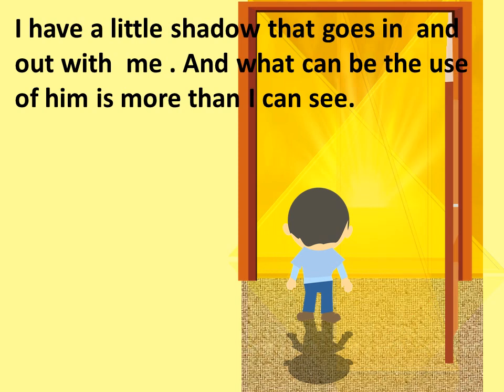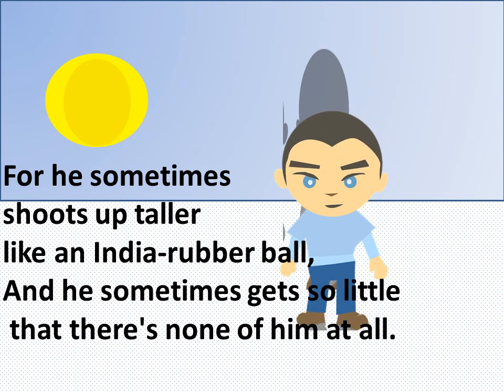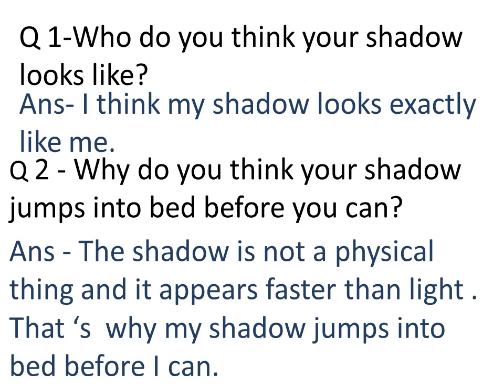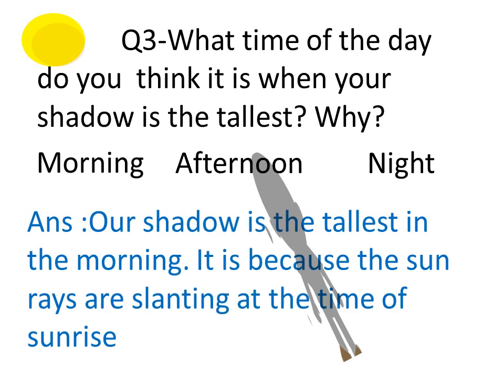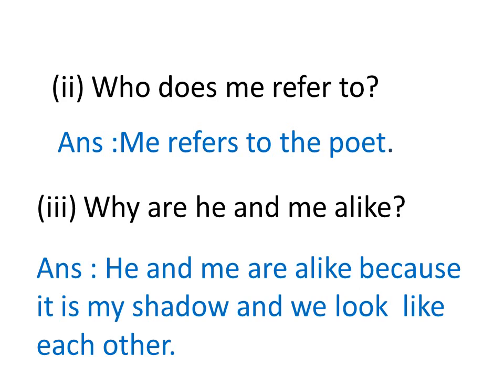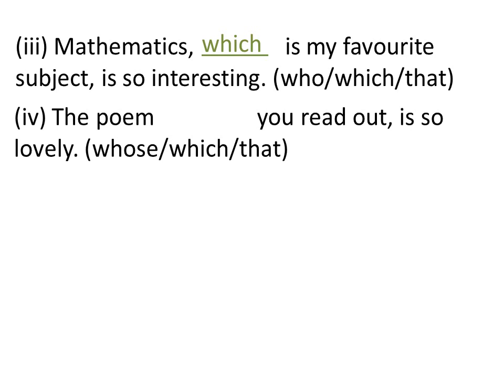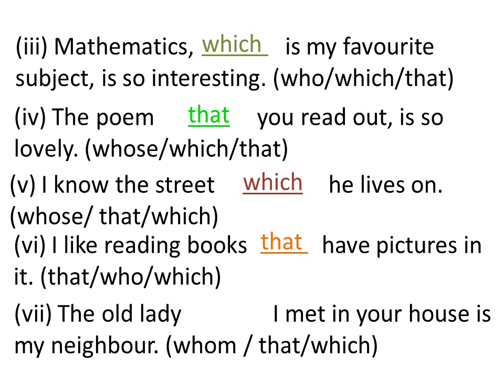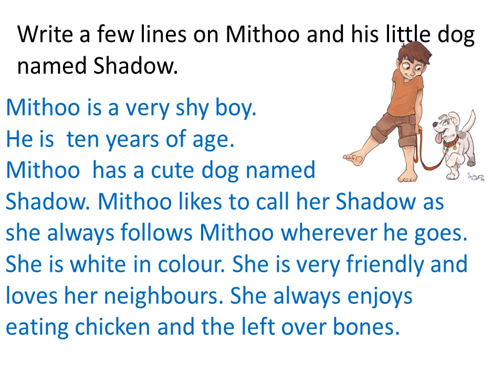My shadow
CBSE CLASS V , ENGLISH, LESSON MY SHADOW